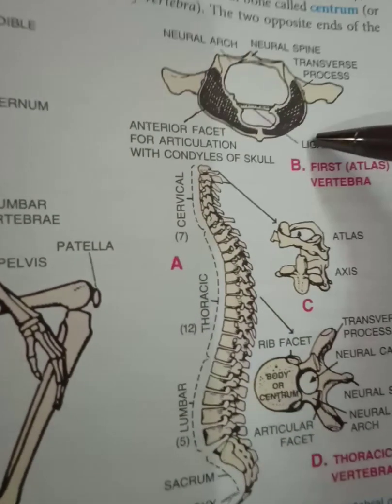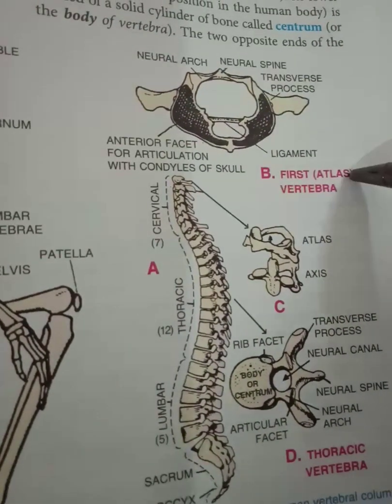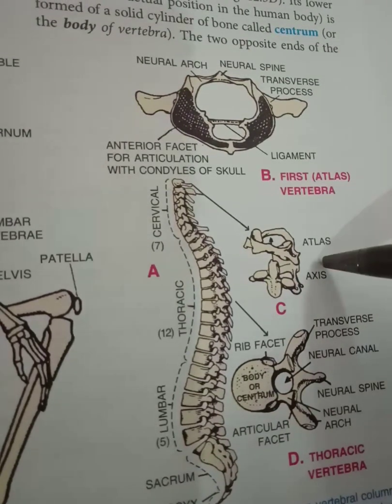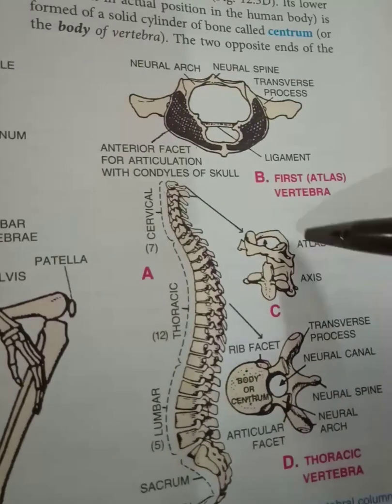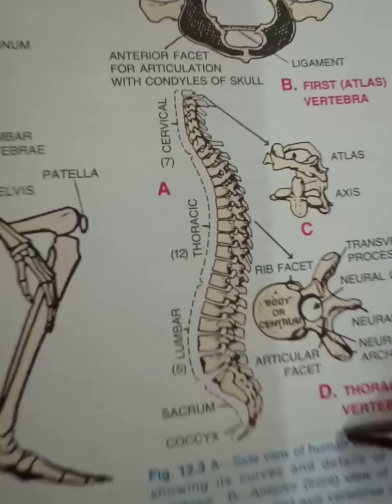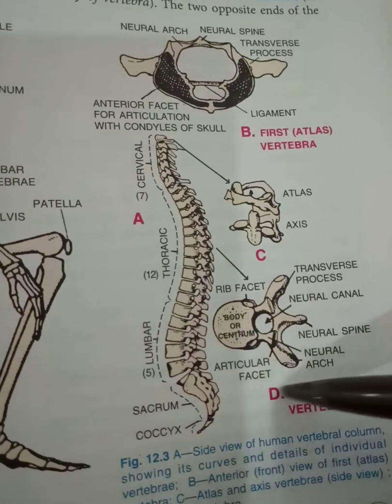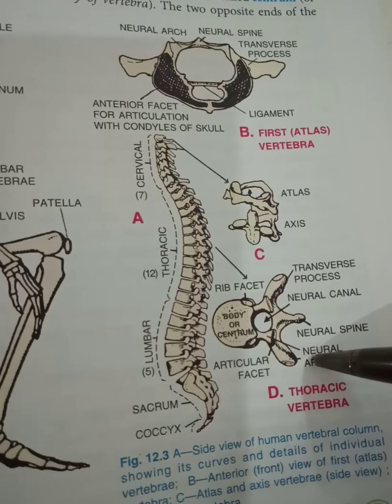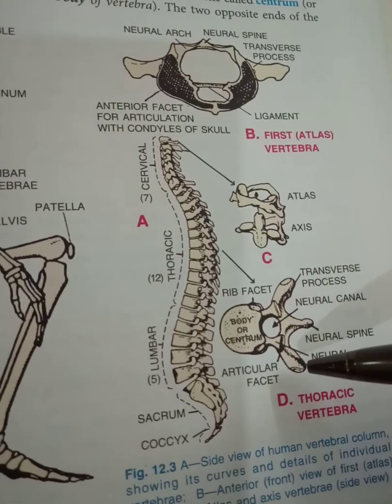9, Skeletal system video 2